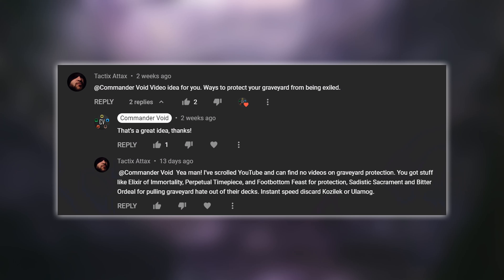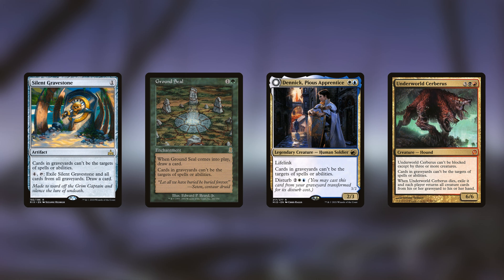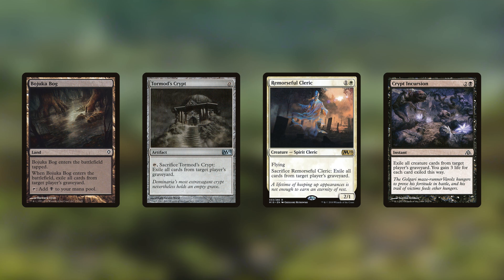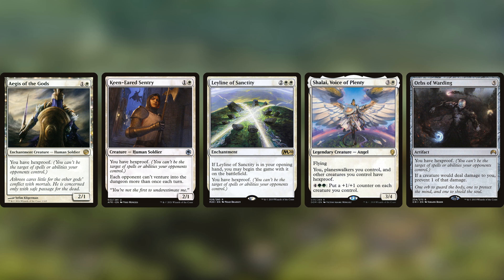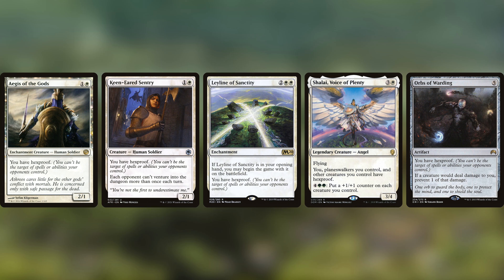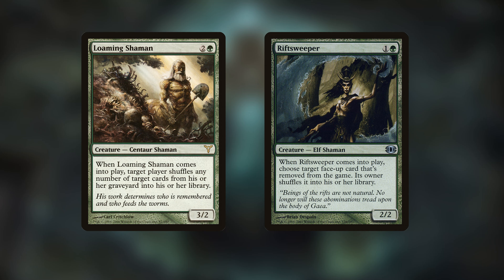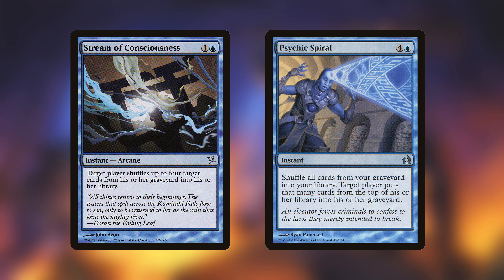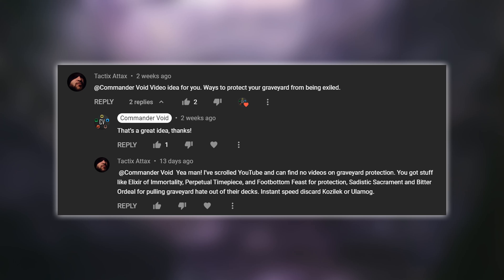How to Prevent your Graveyard from Being Exiled in Commander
It isn't perfect, but if you think outside the box you can find a few ways of preventing your favorite cards from being exiled by something like a Bojuka Bog.